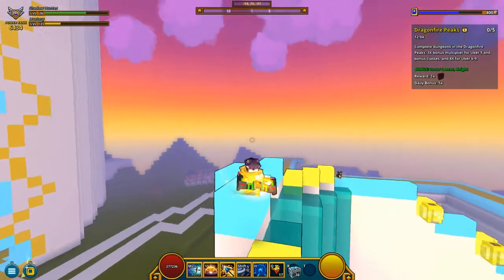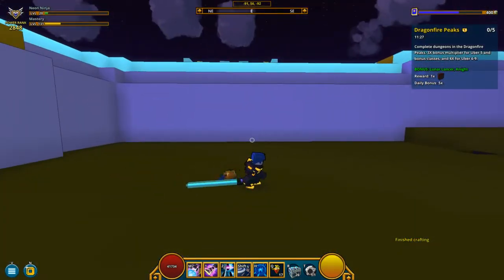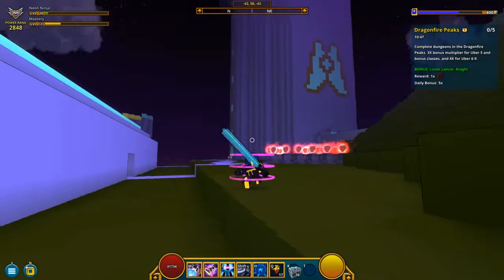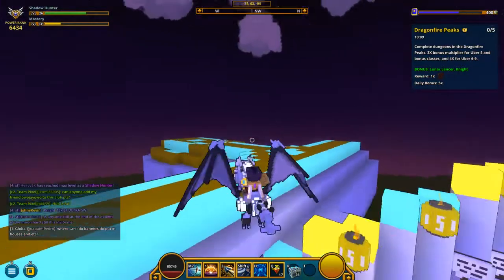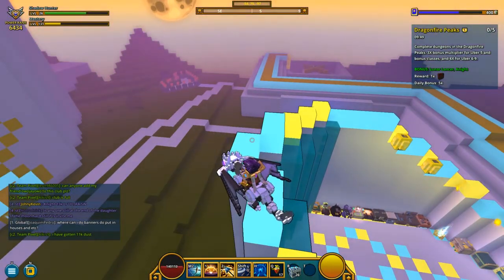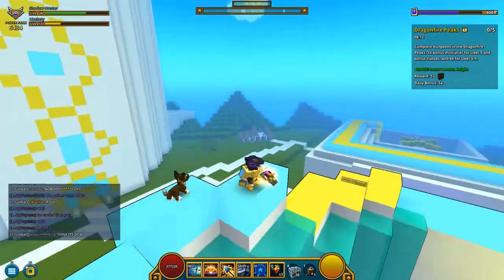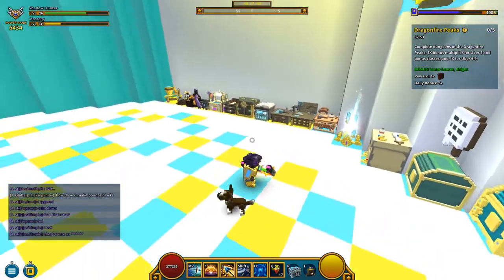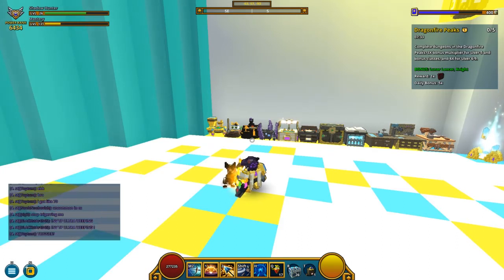THIS IS MADNESS! | Trove lets play #29 + giveaway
Today,we continue the series of trove lets play! today i just announce some great stuff i got!

this video using bandicut - an easy video cutter & joiner

to enter the giveaway you need to be subscribed to the channel, like the video and write your trove username and which class gem should i get next in the comments section below and might win!